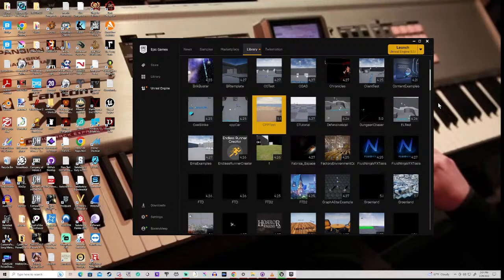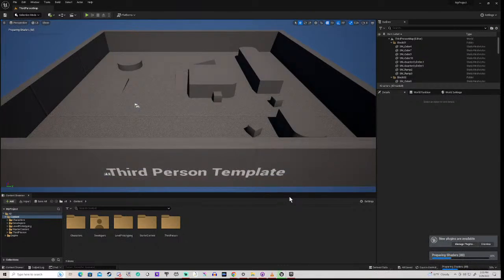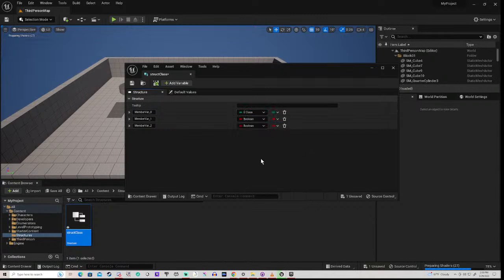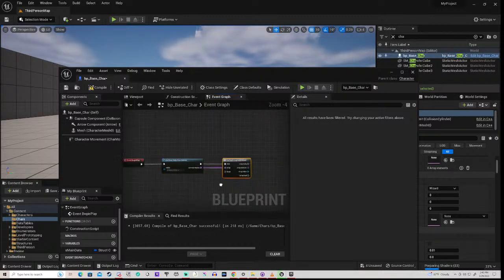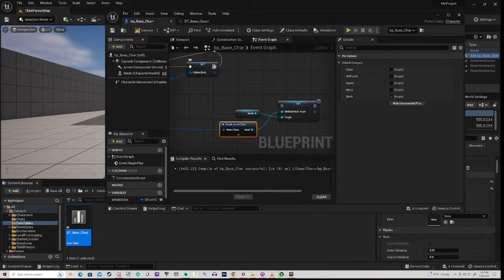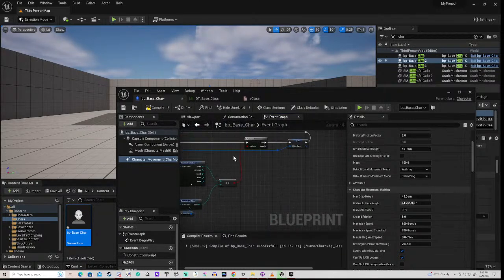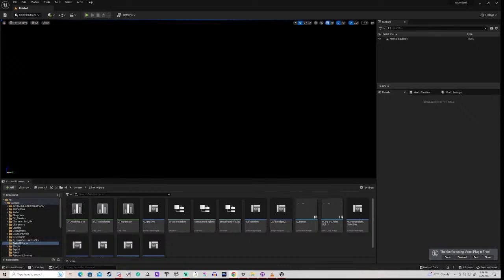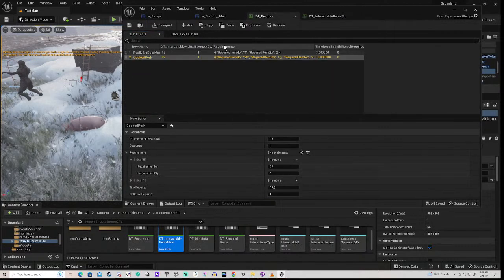Unreal Engine Game Development - Groenland Day 113 Devlog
Groenland - Day 113, a guide to using structures and datatables.